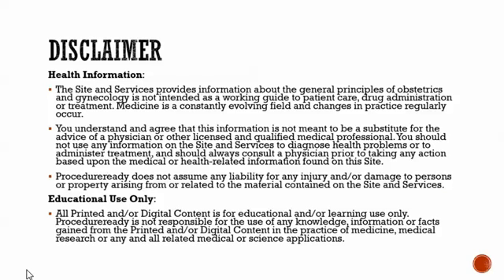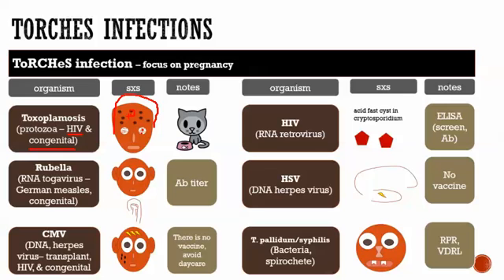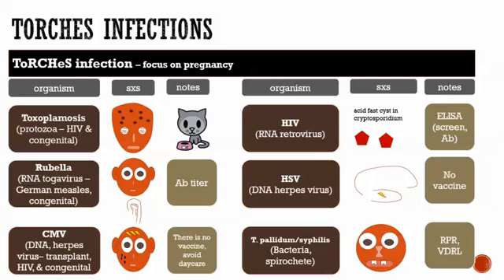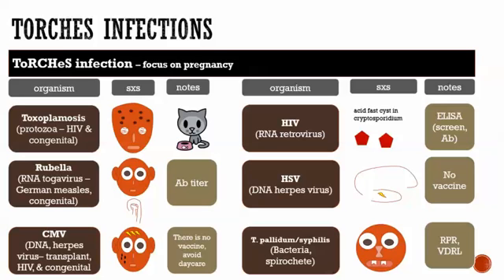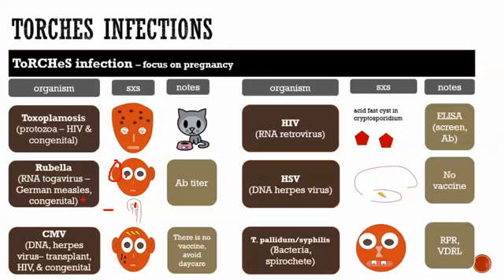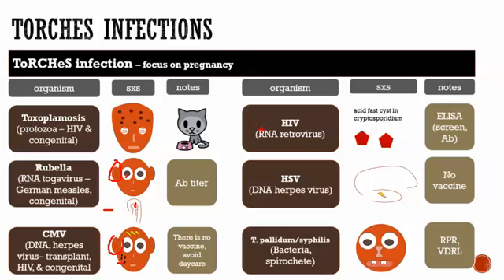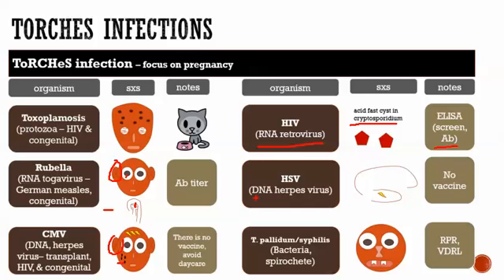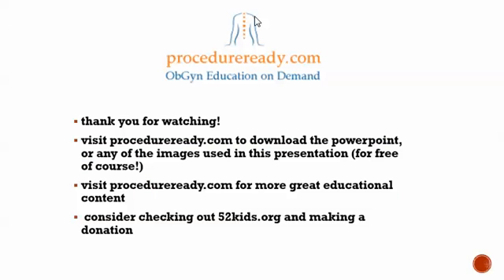ToRCHeS infections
A procedureready.com video explaining ToRCHeS infections, and some definitions with some 'basic science' and clinical application. Appropriate for medicine, nursing, PA and allied health professionals.